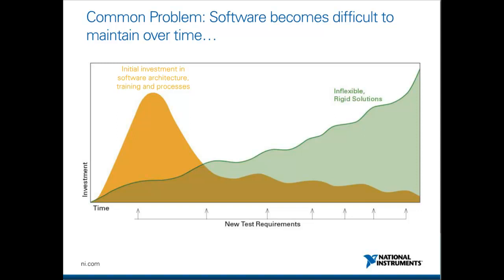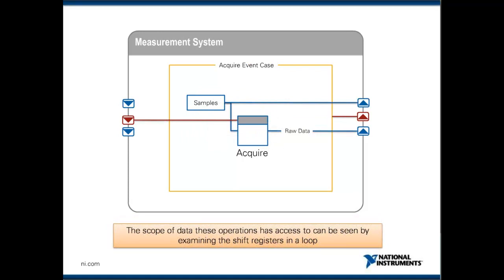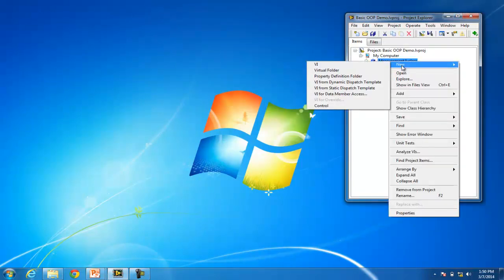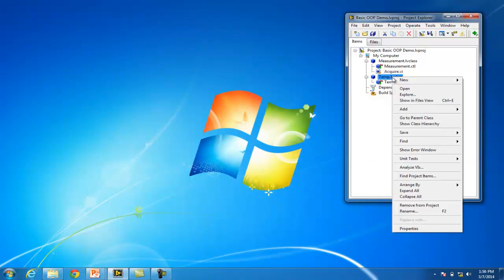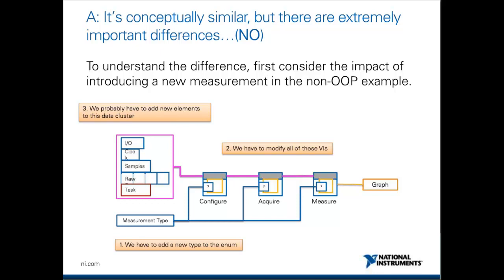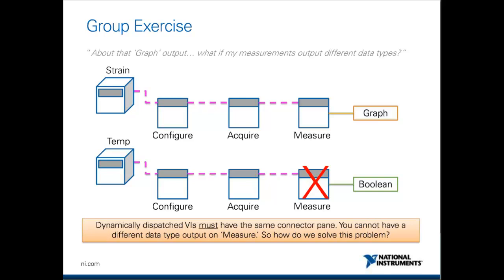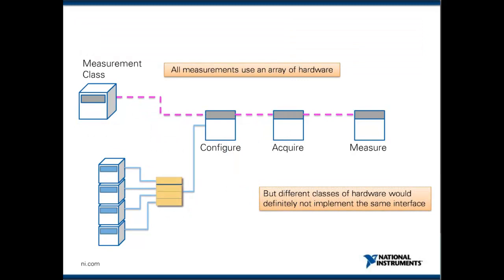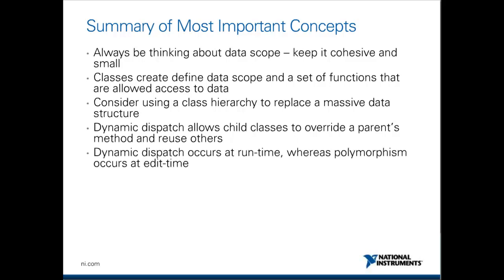LabVIEW intro to OOP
Discover how to build scalable, extensible measurement systems using object-oriented programming (OOP) practices in NI LabVIEW.